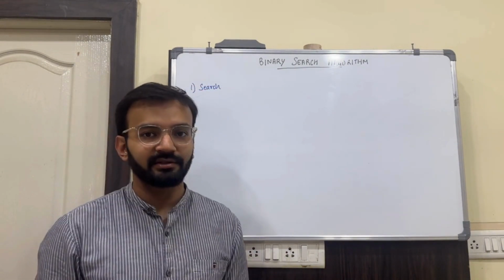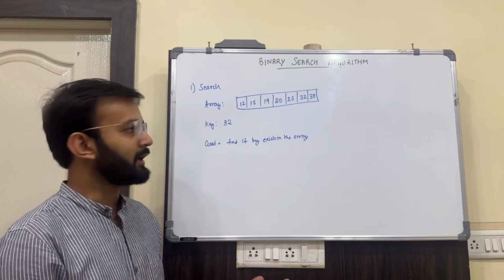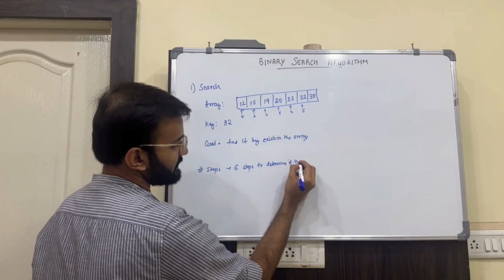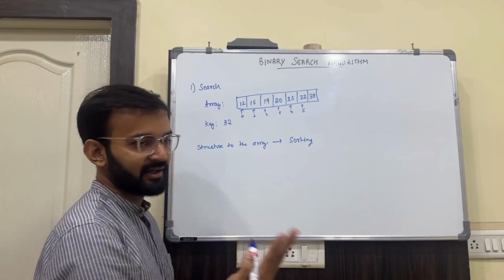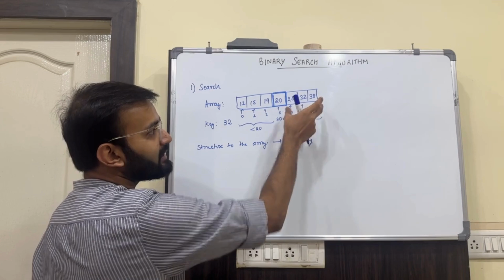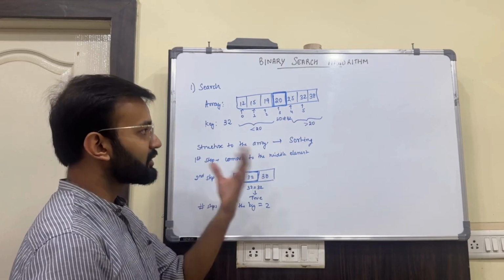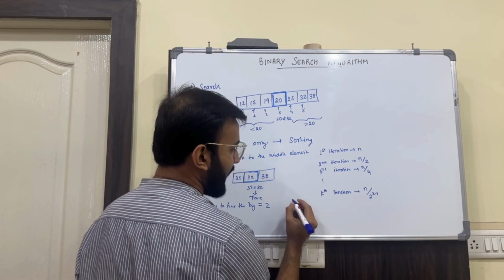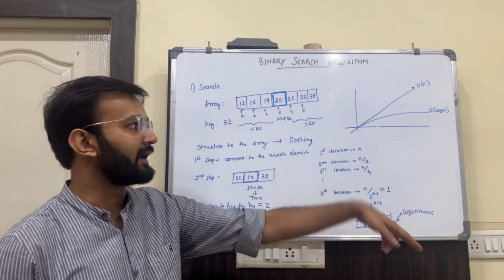UCSD TA Application Video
Hey! Here's my video submission for UCSD's TA Application, Fall 2025, where I explain the Binary Search algorithm.